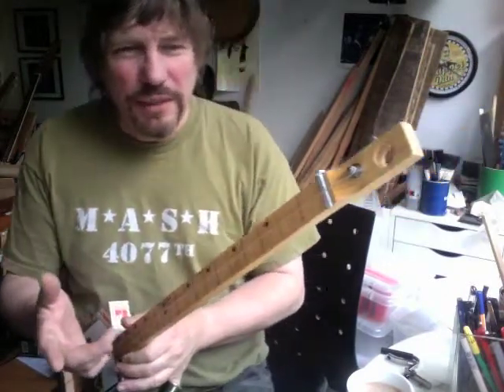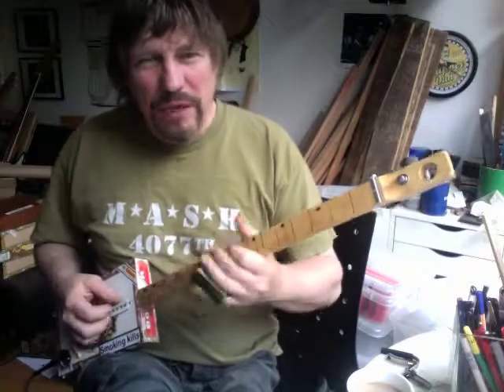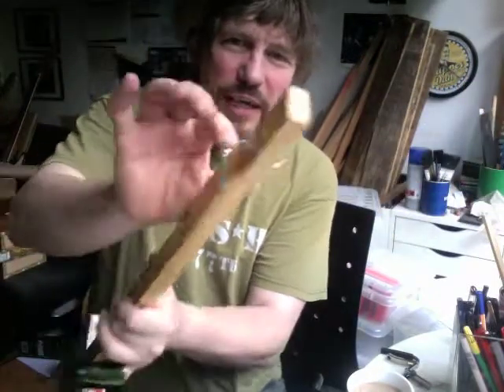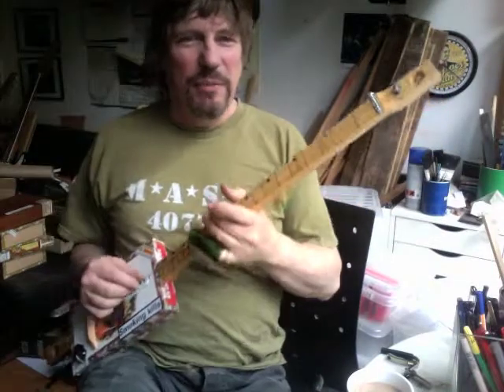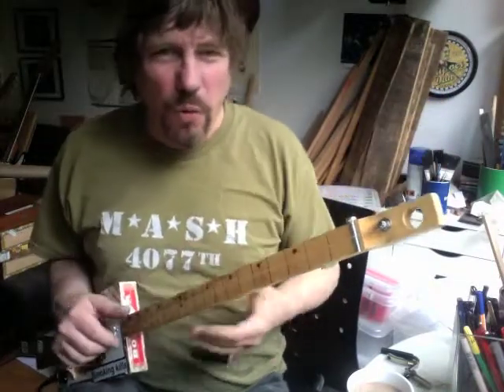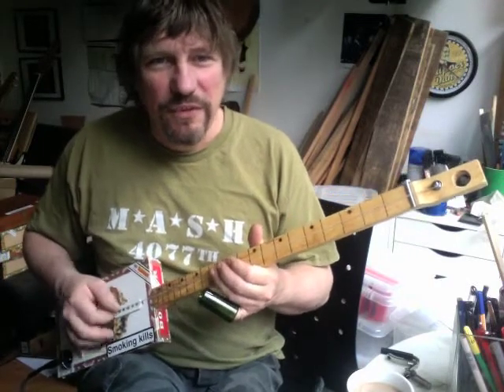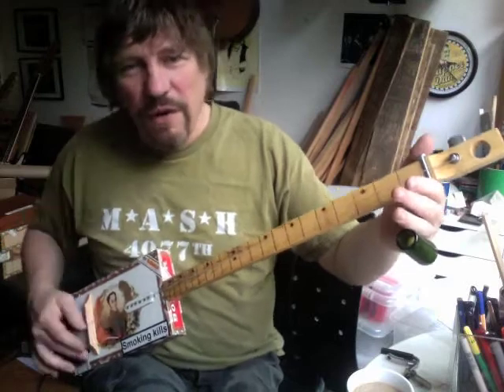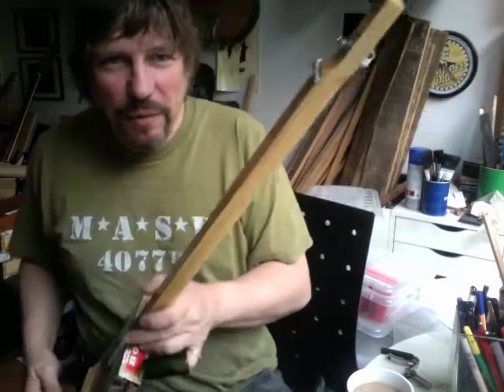Electric diddley bow - by ChickenboneJohn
A quick run thru' of one of my electric diddley bows..primal monochord instrument..strat style pickup, yellow poplar neck, genuine cigar box..the simplest guitar ever!!